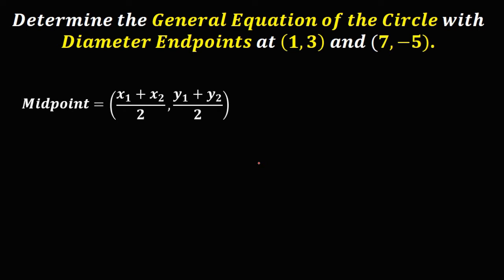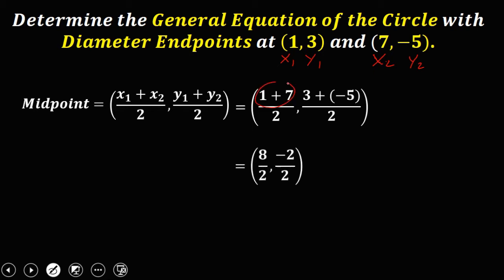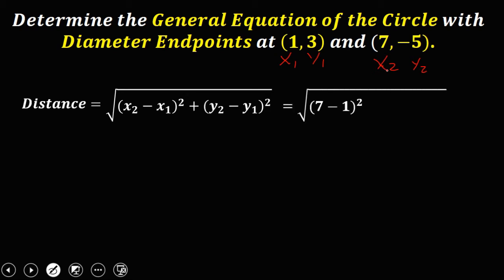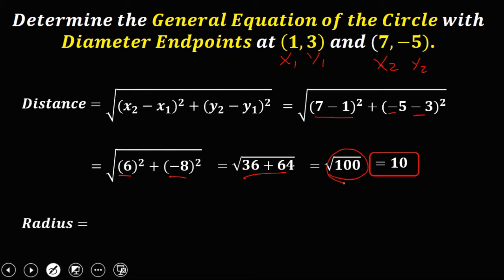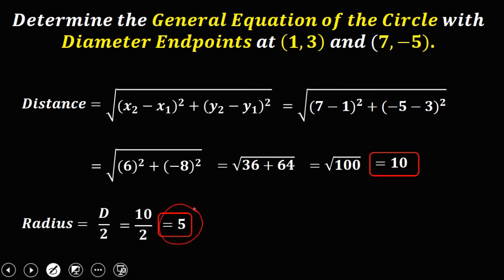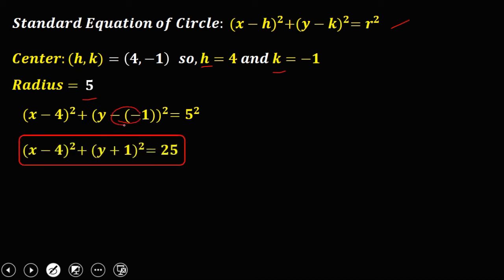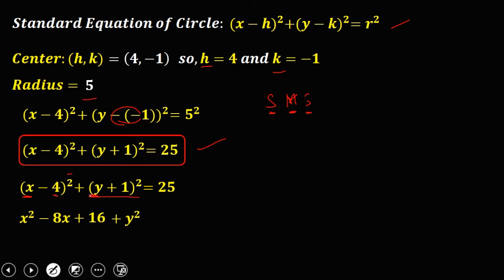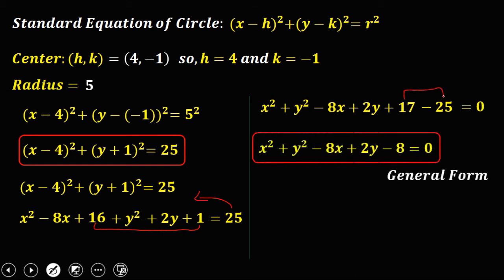General Equation of Circle with Diameter Endpoints.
Find the general equation of circle with given endpoints of diameter.